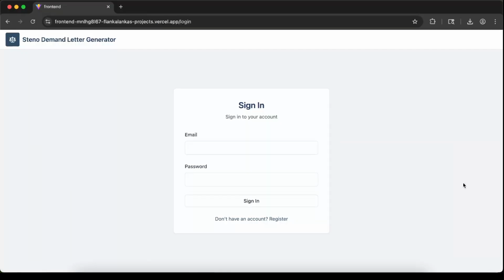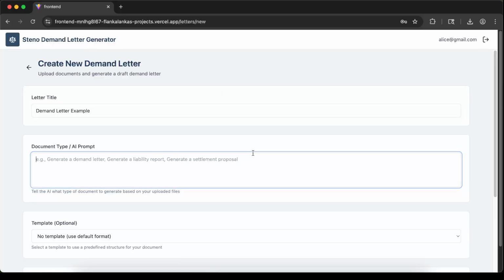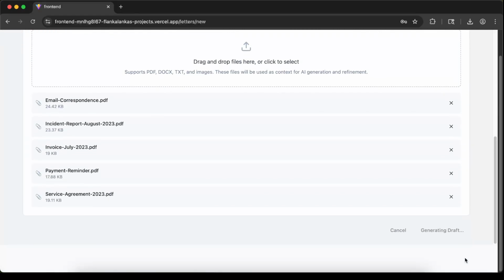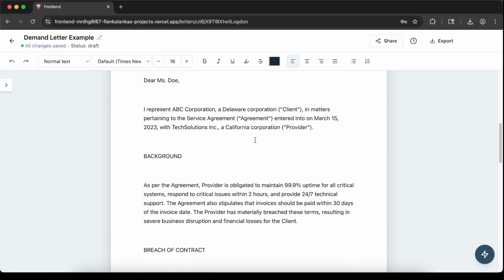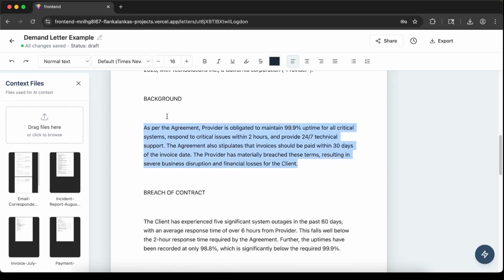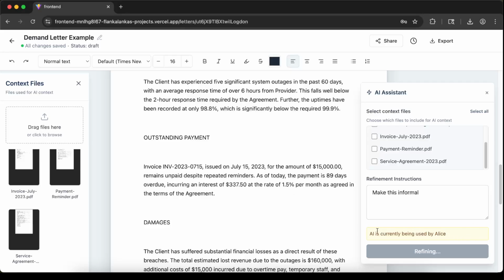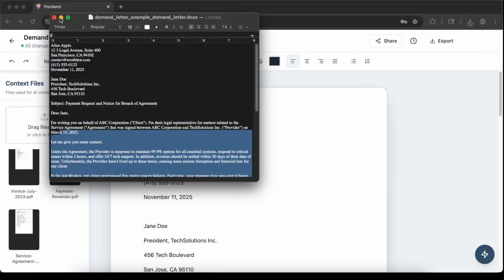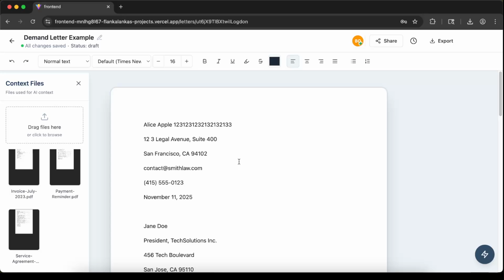Legal Documents Generator Demo